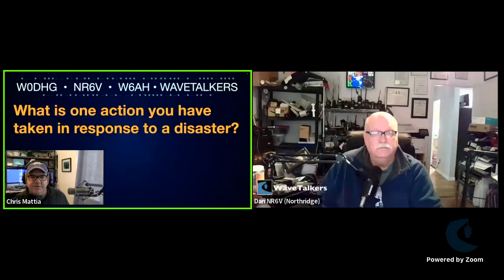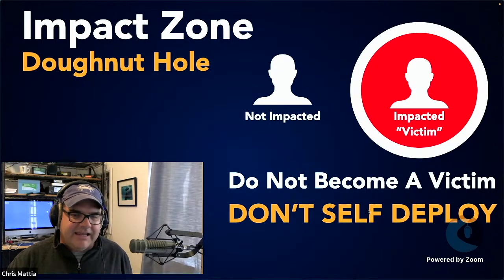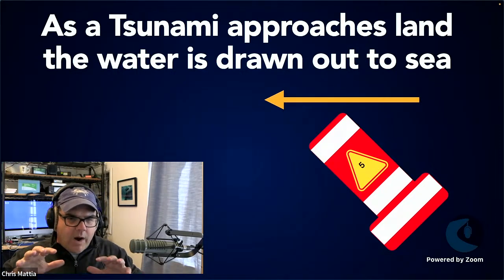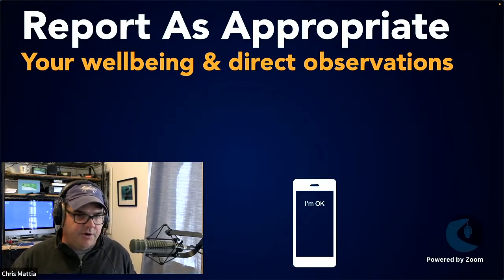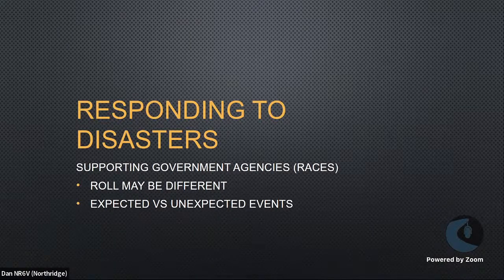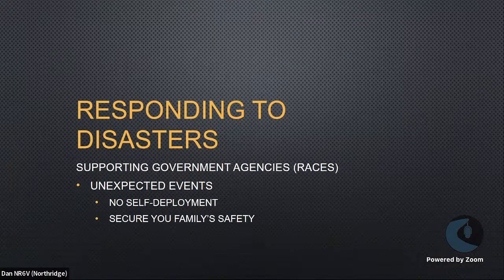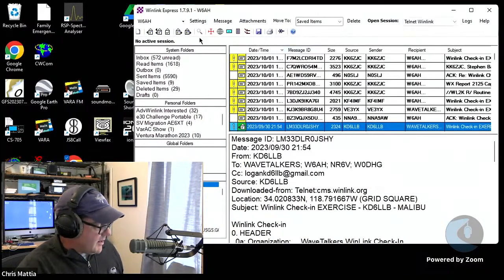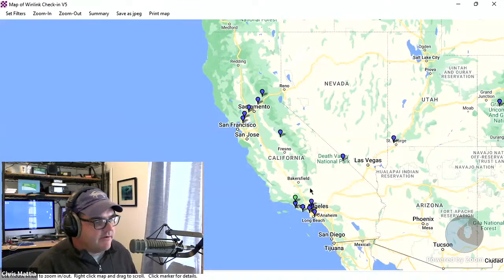Responding to Disasters - Roles and Actions: WaveTalkers LIVE 84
Responding to Disasters
Roles and Actions
This week the WaveTalkers crew dives into the actions individuals in your role will likely need to take during a disaster.

We will narrow our focus to the actions of typical hams who are members of EmComm organizations and the actions of those in leadership roles for those organizations.

We will wrap up Episode 84 with an after party for all of those joining us in the Zoom. We would love to hear about additional actions that are typical for your role during a response to a disaster.

Responding to Disasters: Roles and Actions (Episode 84)
October 1, 2023
1pm Pacific DST / 4pm Eastern DST / 2000 UTC

73!